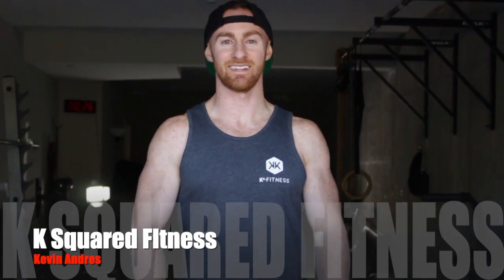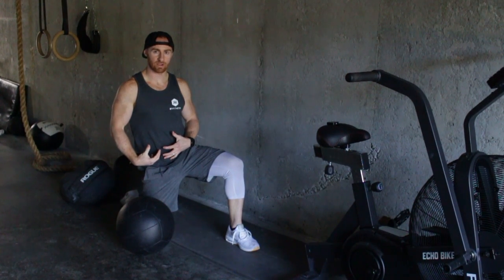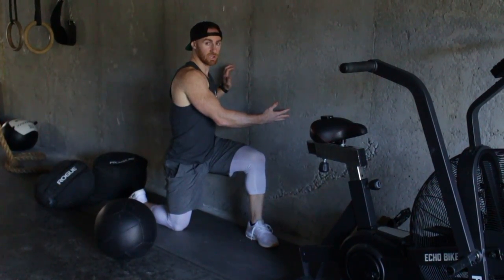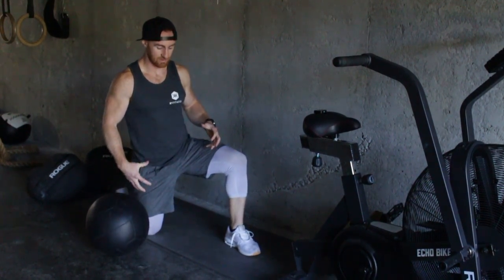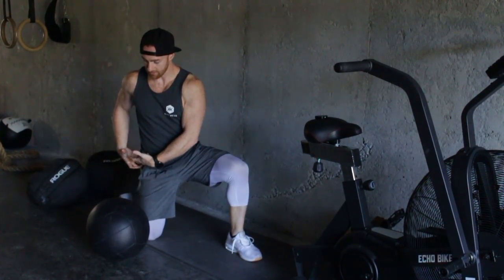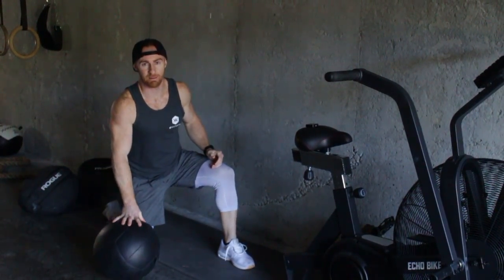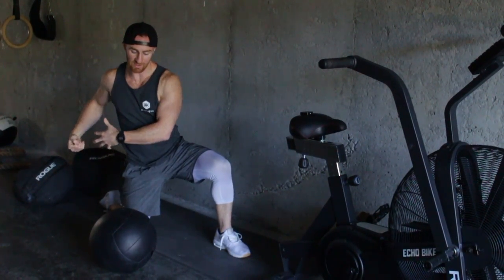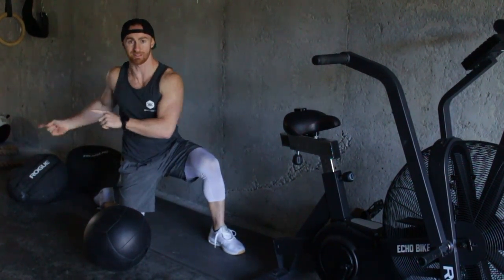Half Kneeling Med Ball Toss